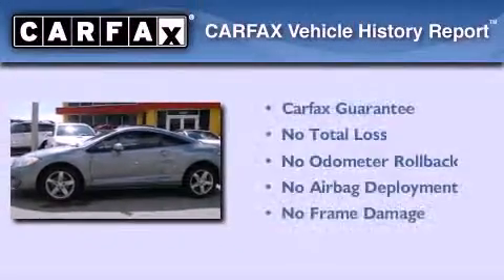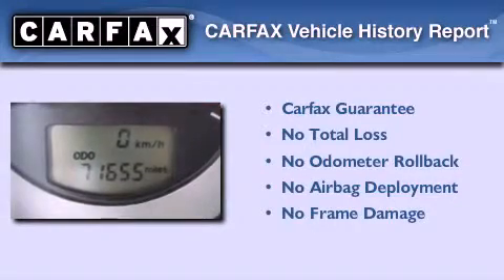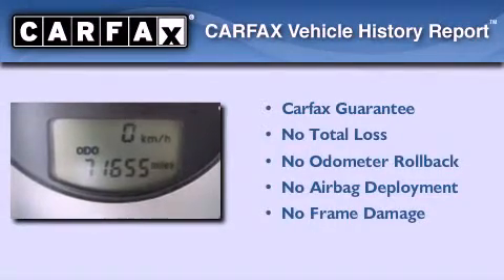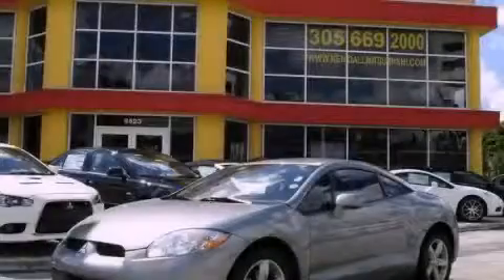Used 2008 MITSUBISHI ECLIPSE Miami FL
Year : 2008
 Make : MITSUBISHI
 Model : ECLIPSE
 Engine : sohc 16v i-4
 Trans . : automatic
 Exterior : gray
 Miles : 71,655
 Interior : gray

 Lehman Mazda